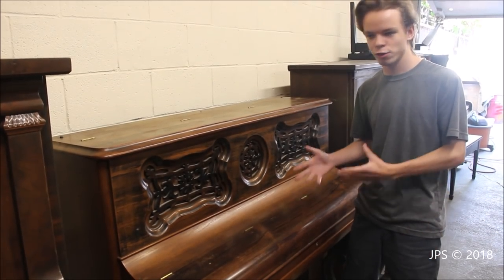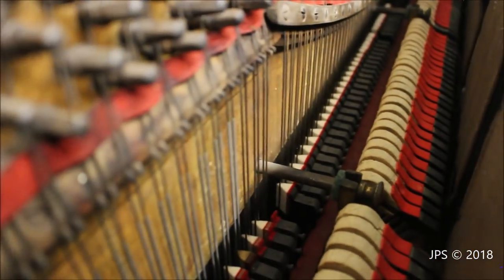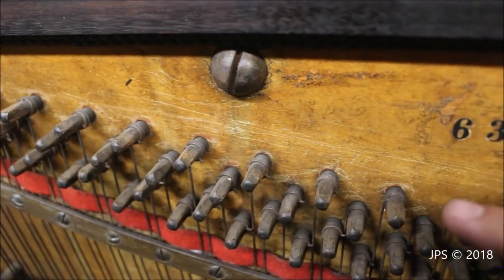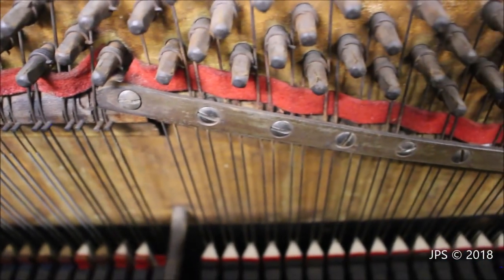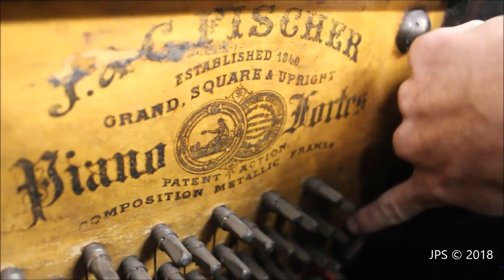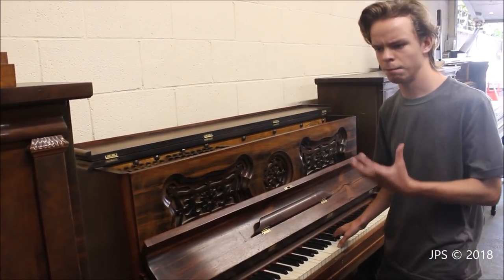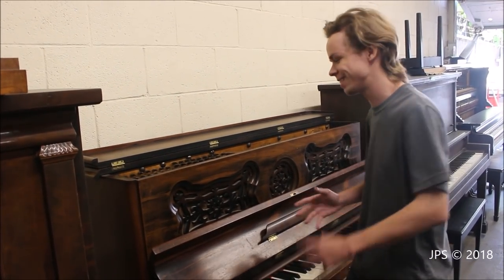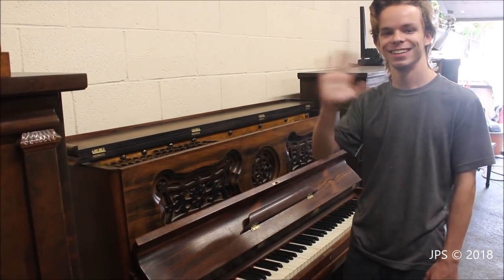J. C. Fischer Upright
This is an unusual upright piano I found at DC Pianos in Berkeley, California. It is short and has interesting carvings on the front of it, and dates back to approximately the 1880's!